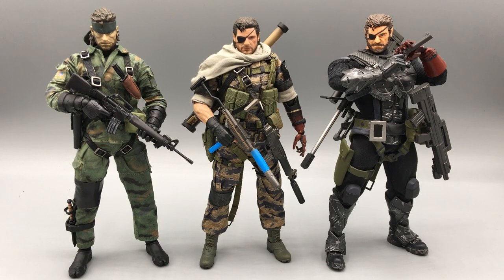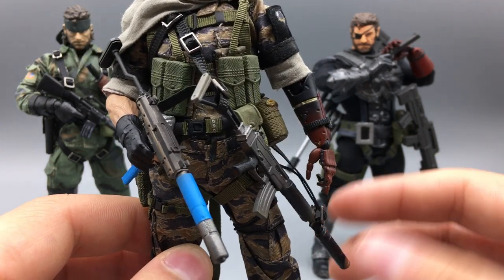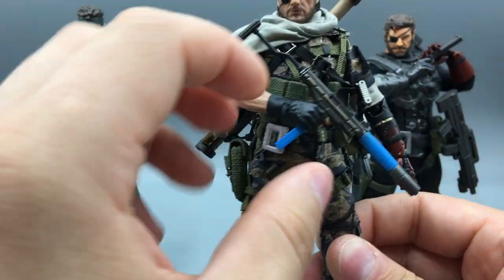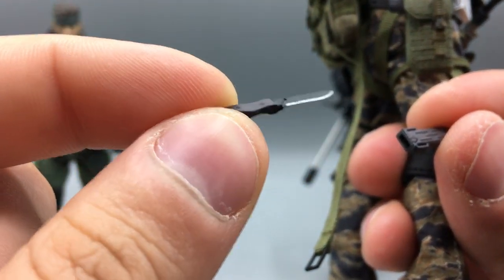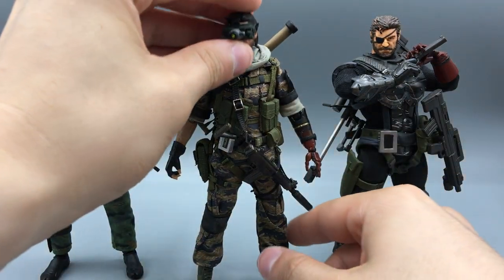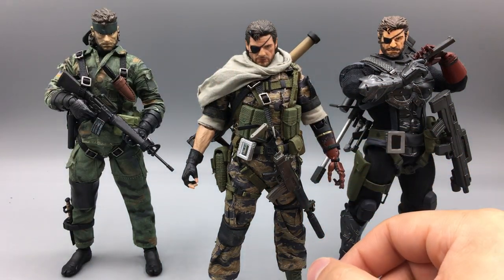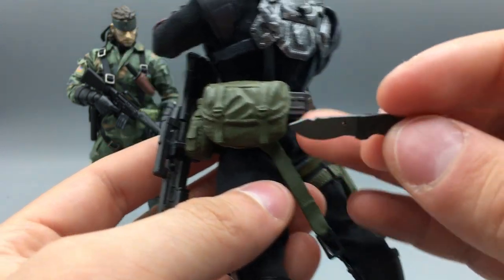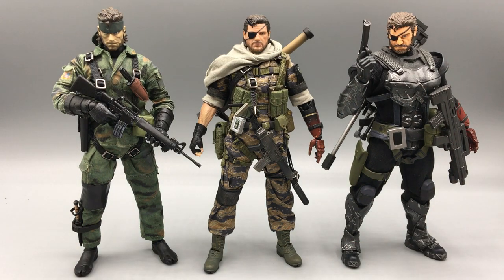Limtoys Aehab Metal Gear Solid V The Phantom Pain Venom Snake Action Figure Review and Comparison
Heyo! Come check out a little video review and comparison of the new Limtoys Aehab figure alongside some of my custom Metal Gear Solid Snake figs!

God bless! Go be yourselves!